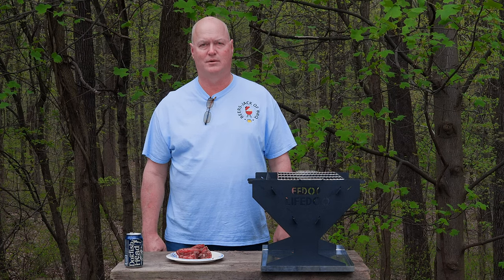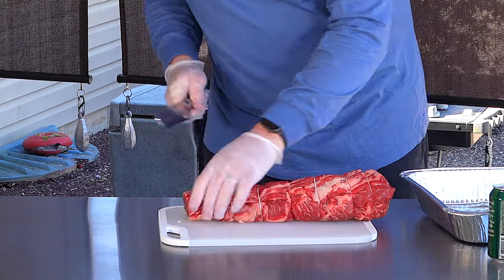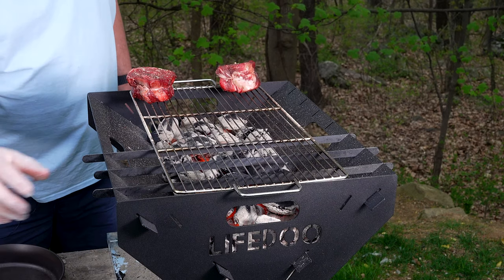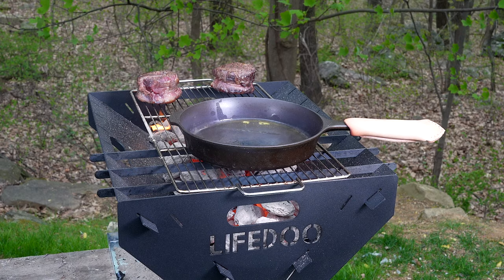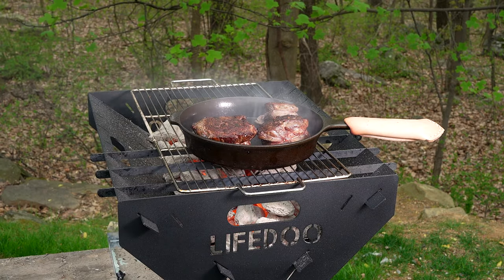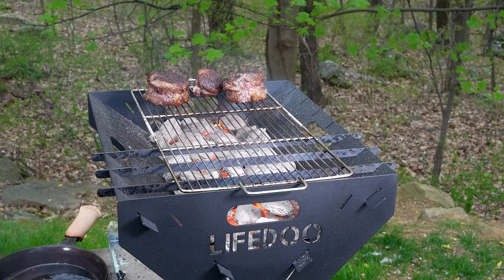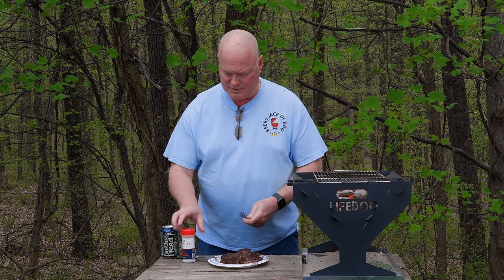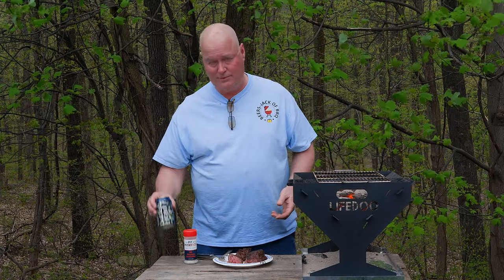Ribeye Caps on the Lifedoo UROD! Pit Patriot All Purpose!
Broke down an entire ribeye and made my own cap steaks! Seasoned with Pit Patriot’s All Purpose Seasoning and cooked perfectly on the Lifedoo UROD Grill and seared using Field cast iron #6!

• Started with the entire choice ribeye.
• Broke it down into 3 different parts, this cap for pinwheel steaks, the remainder for cheesesteaks and the eye/filet section for the jerky.
• Rolled the cap into pinwheels, tied off with butchers’ twine and cut into steaks.
• Seasoned the steaks 24 hours in advance with Pit Patriot’s All Purpose Seasoning.
• Set up the Lifedoo Grill for 2 zones, less charcoal on one end and more on the other.
• Started the steaks on the cooler side to start bringing them up to temp.
• Placed the Field Cast iron pan on the hotter side and added ghee for the oil.
• Once they got around 100 degrees moved them to the cast iron for a great sear.
• After doing 1 minute per side 2 times, moved them back to the cooler side to finish until final temps.

Summary:  These pinwheels were outstanding! My personal opinion is this is a nice cost savings doing your own breakdown of a whole ribeye. The Pit Patriot’s All Purpose Seasoning is my favorite for steaks, super balanced for a great flavor addition.

Please visit Lifedoo or Amazon. To get your own portable grill.

Amazon Paid Links To Various Grilling Items Used:
Cuisipro Stainless Steel Wide Grill/Fry Tongs, 12-Inch